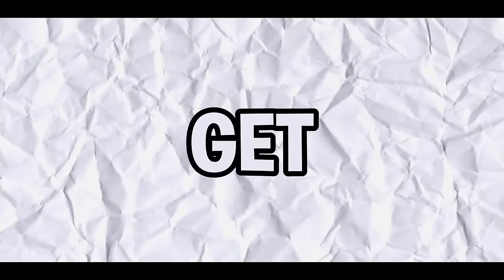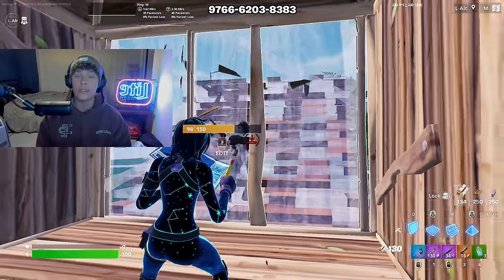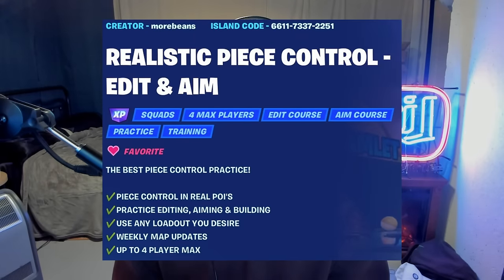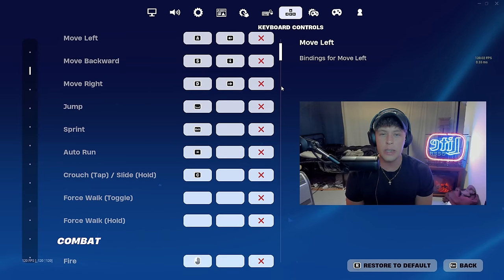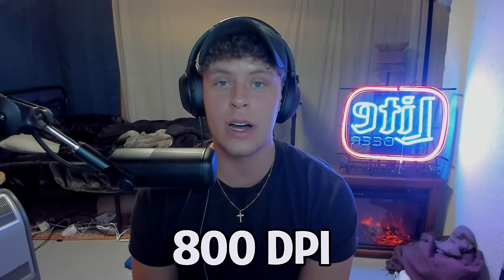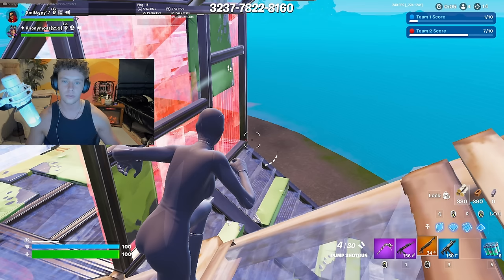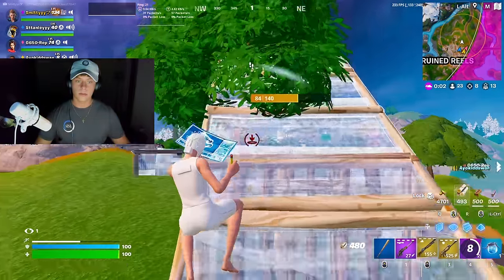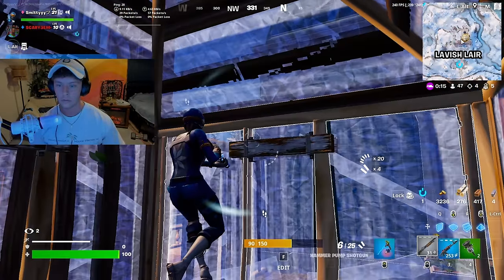My 6 MONTH Controller to Keyboard and Mouse Progression (Fortnite)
6 MONTH Fortnite Keyboard and Mouse Progression! *Fortnite* In this video I show you the BEST warm up/practice maps, my NEW keybinds and settings, and my BEST clips I've hit so far! Hope you enjoy!

CREATOR CODE: SMITTYY

Ryan's Channel: @RyanEvanego

*Chapters*
Intro 0:00-2:05
Best Warmup/Practice Maps 2:05-4:47
Keybinds 4:47-5:09
Finding Your Sensitivity 5:09-6:21
My Best Clips 6:21-13:21
Aim Showcase 13:21-17:49
Outro 17:49-18:18